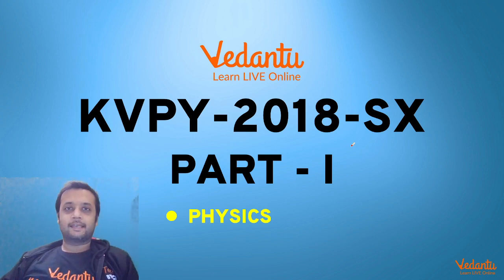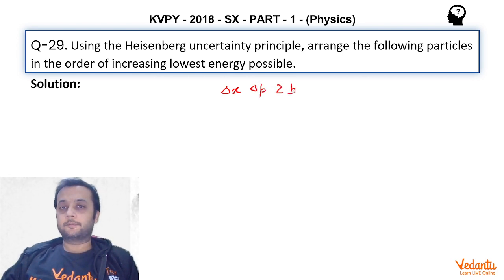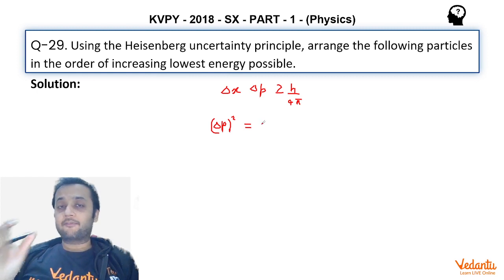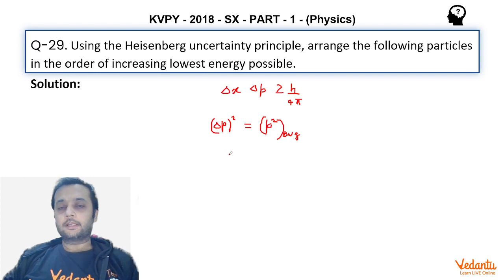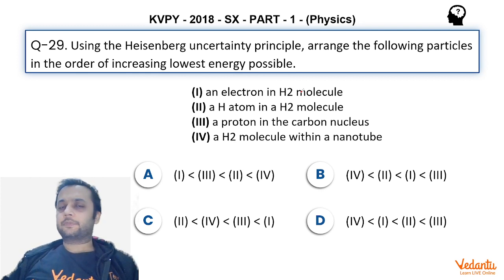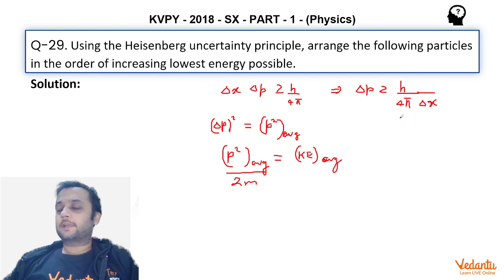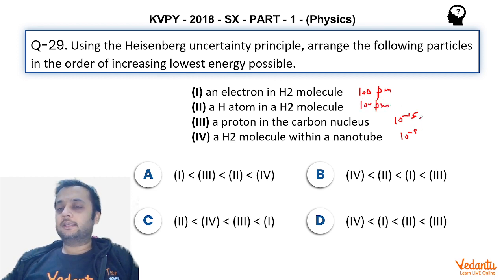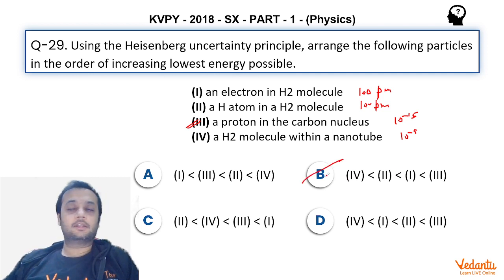KVPY 2018 SB/SX Physics Part I Q 29 Ans B Modern Physics Atomic Structure Prateek Garg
✅ Session PDF for " KVPY 2018 SB/SX Physics Part I Q 29 Ans B Modern Physics Atomic Structure Prateek Garg" ➡️

➡️Using the Heisenberg uncertainty principle, arrange the following particles in the order of increasing lowest energy possible
(I) an electron in H molecule
(II) a H atom in a H molecule
(III) a proton in the carbon nucleus
(IV) a H molecule within a nanotube